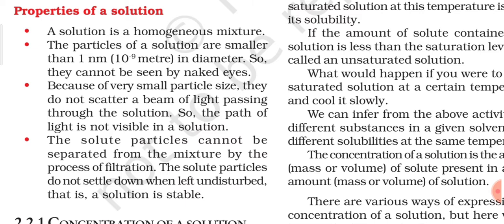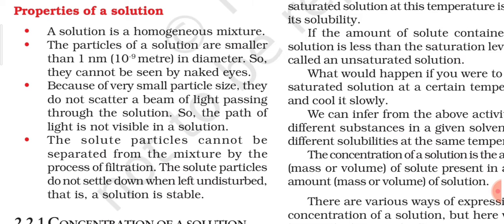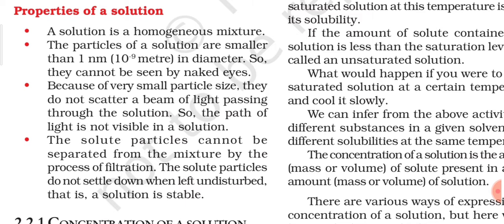Solution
Properties of a solution